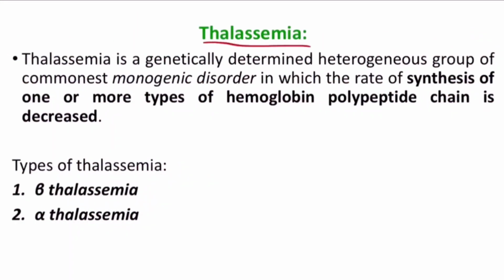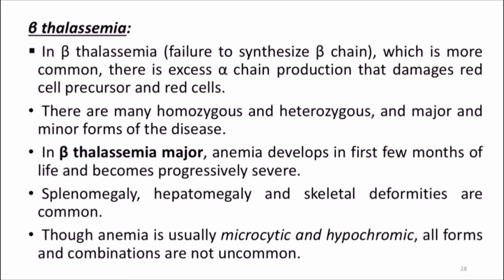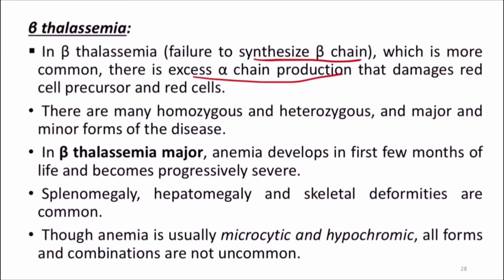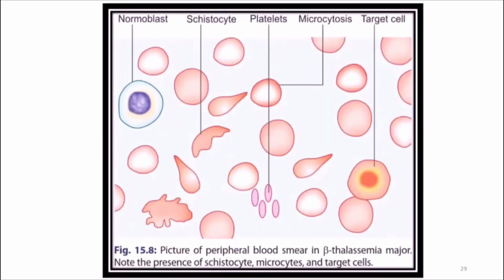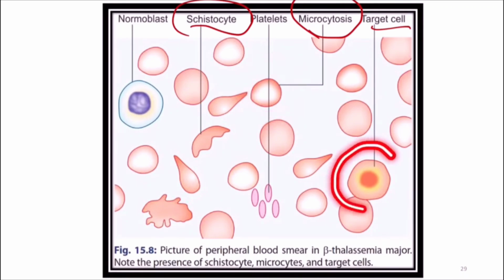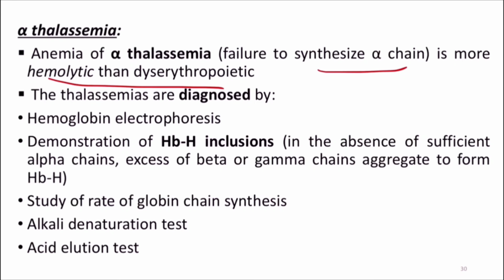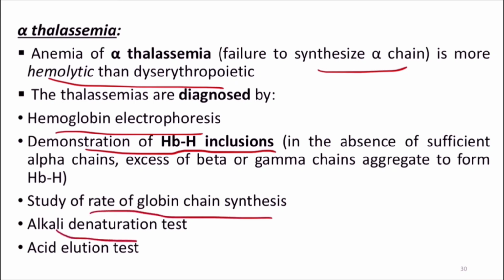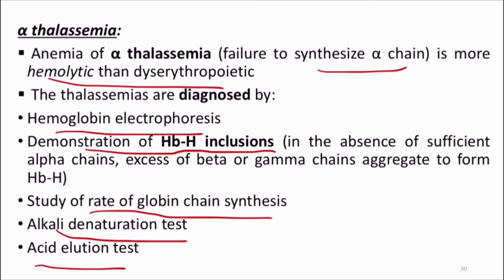World Thalassemia Day | May 8 | Know It, Fight It, Support It